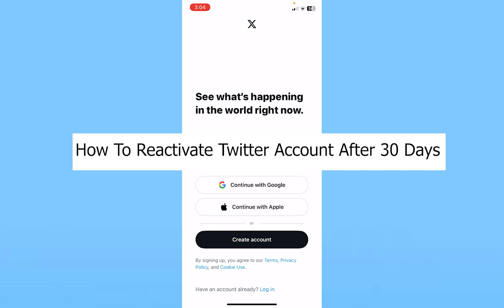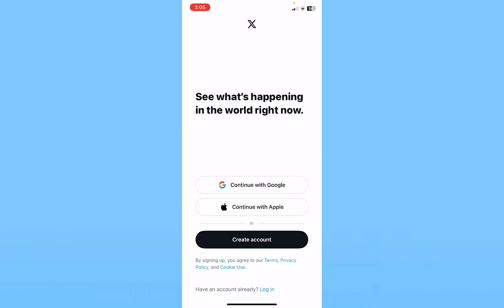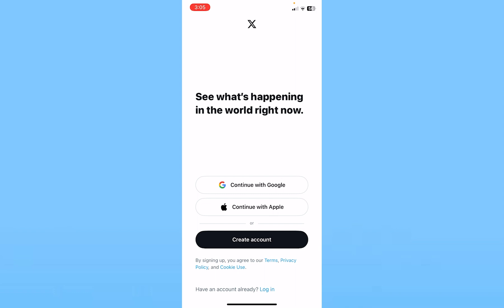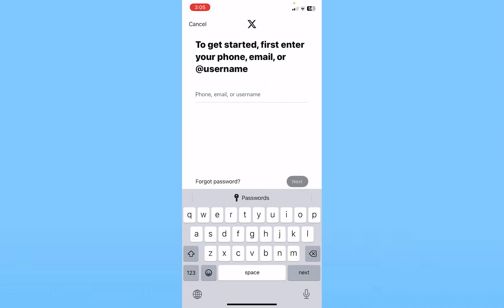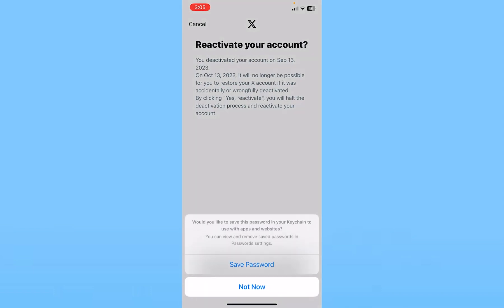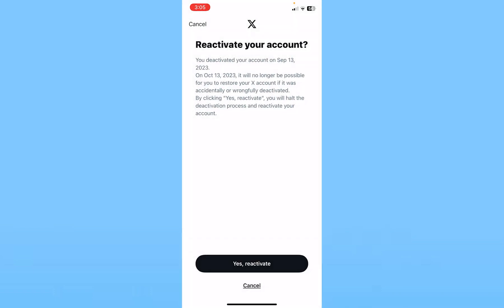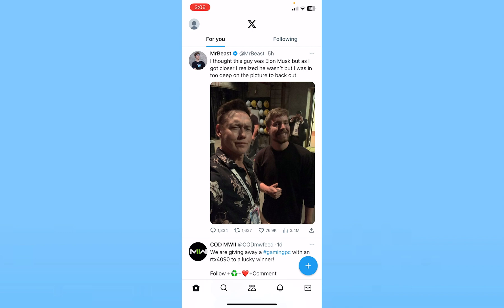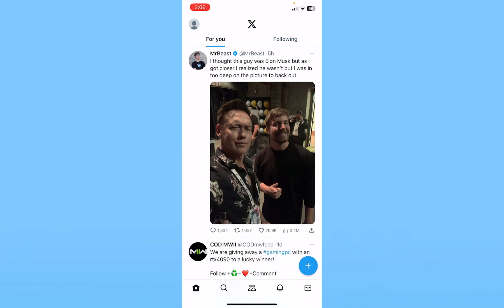How To Reactivate Twitter Account After 30 Days (STEP-BY-STEP)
Confused about how to reactivate your twitter account? In this quick and easy tutorial, learn the step-by-step process to reactivate your Twitter account after 30 days of inactivity.